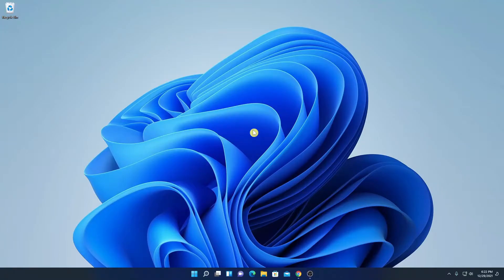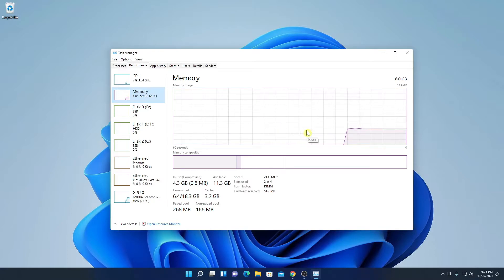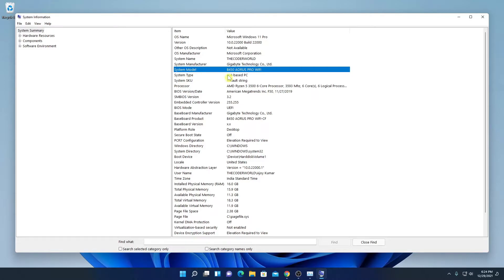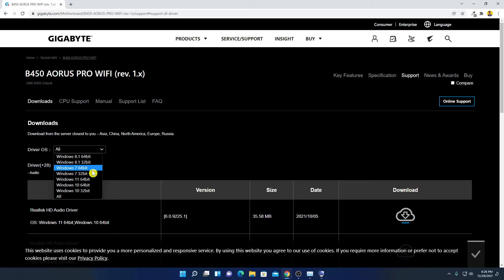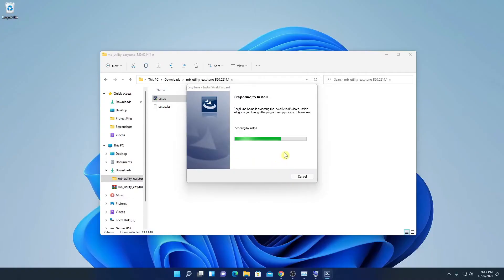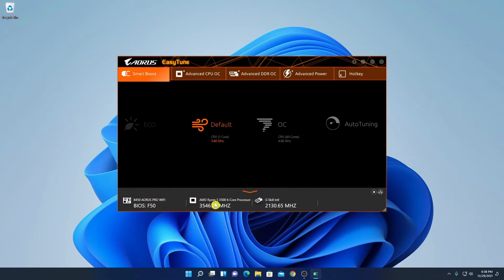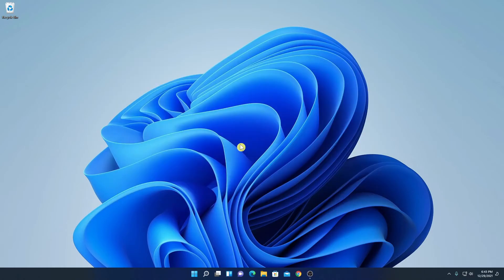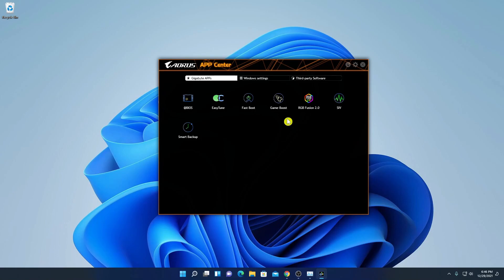How to Increase RAM Frequency on Gigabyte Motherboard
In this video, we will learn how to increase RAM frequency on a Gigabyte motherboard and how to overclock RAM.

Video Highlights
00:00 Introduction
00:10 Download and Install EasyTune
02:35 How to Increase RAM Frequency
03:48 Download App Center for Gigabyte
04:07 Conclusion